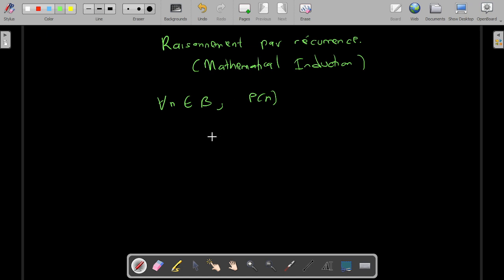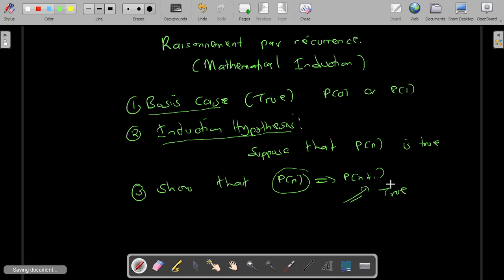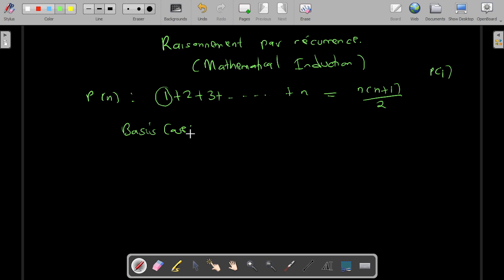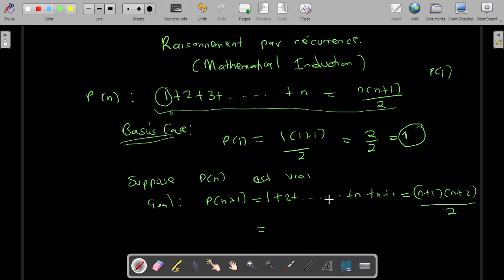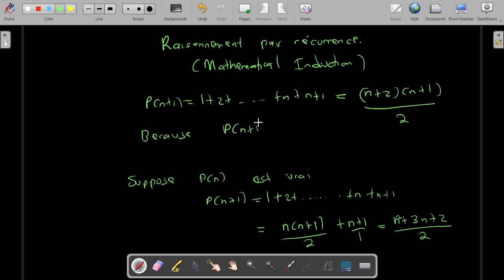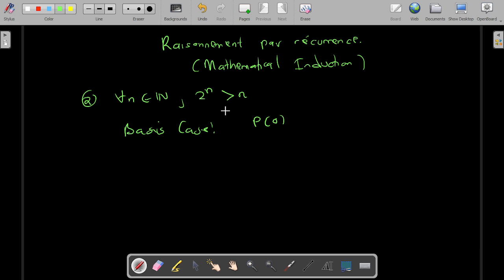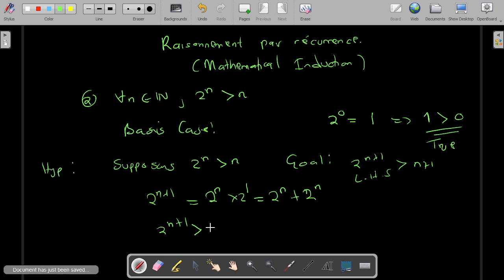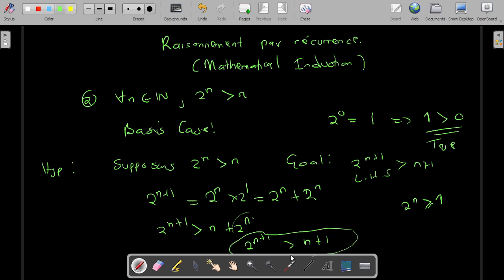ZASAM SUMMER LESSONS 2023 (ALGEBRA 1) LECTURE 13